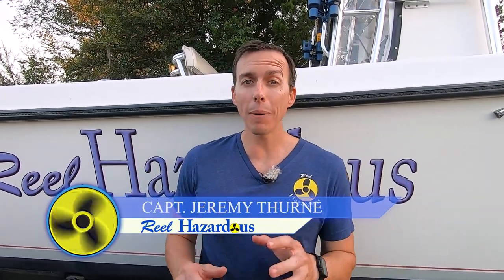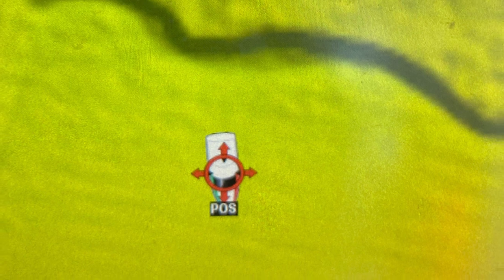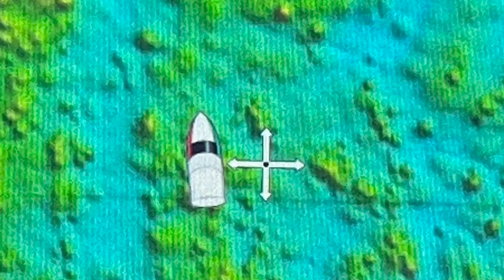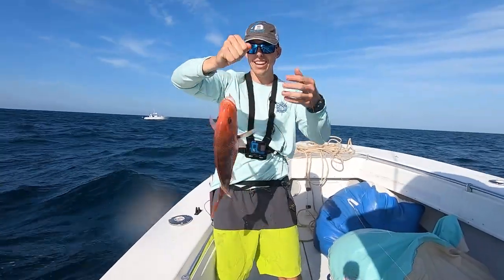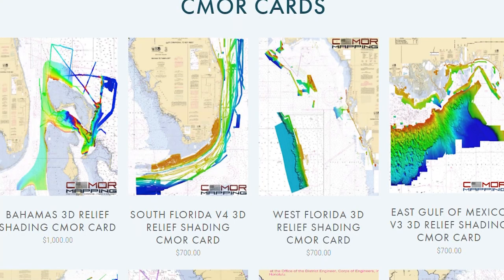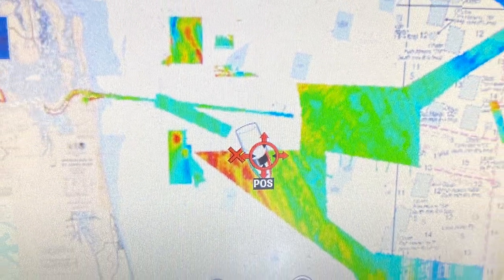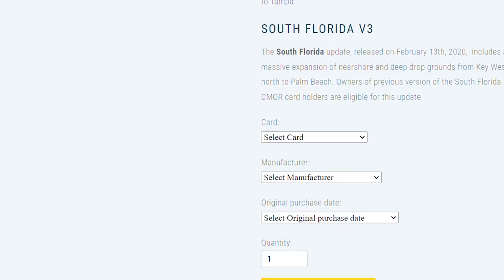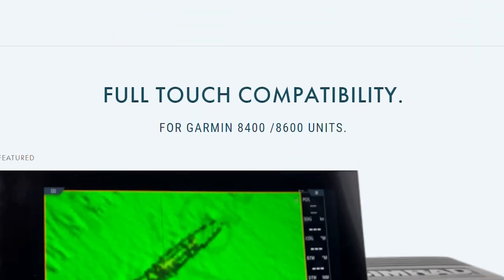CMOR Mapping Review | Is it Worth It? | Pros and Cons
In today's video, we discuss CMOR Mapping along with our honest opinions and the pros and cons. This video is not so sponsored and we paid for the product ourselves.

(Our Favorite Amazon Products in One Place)